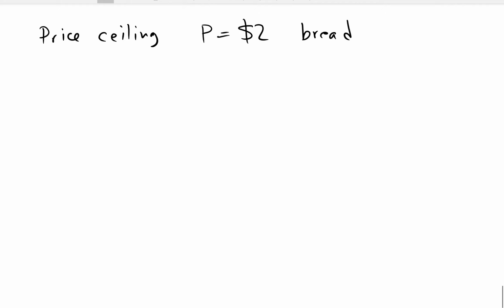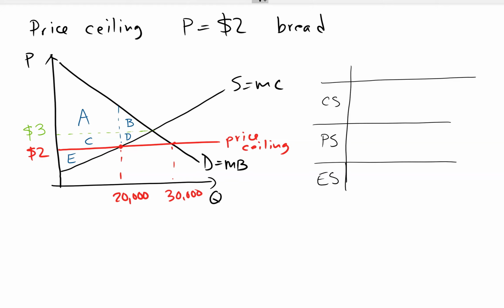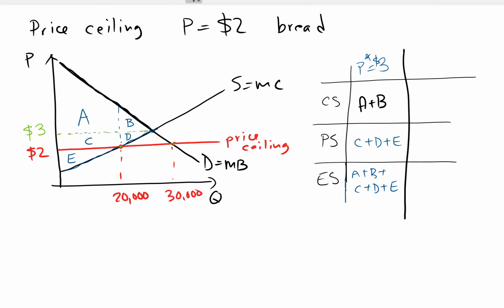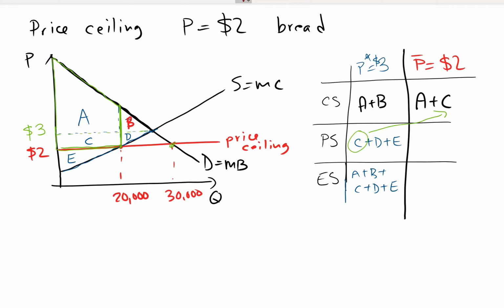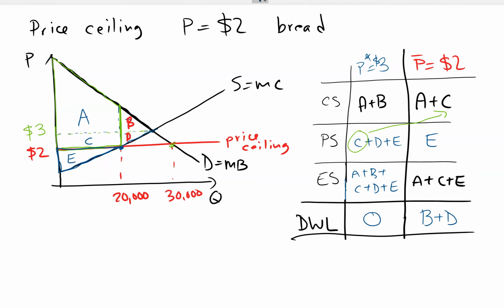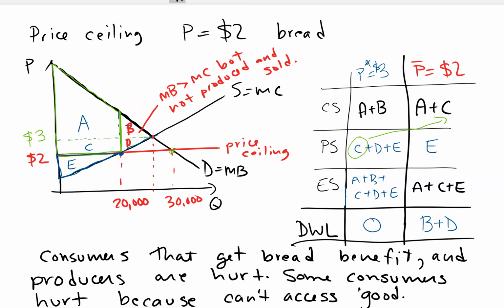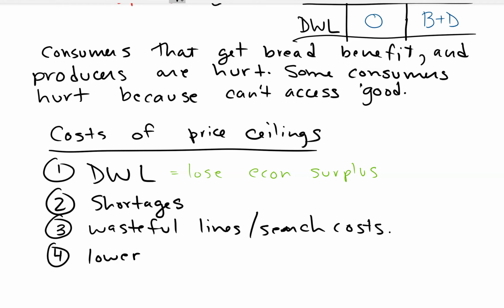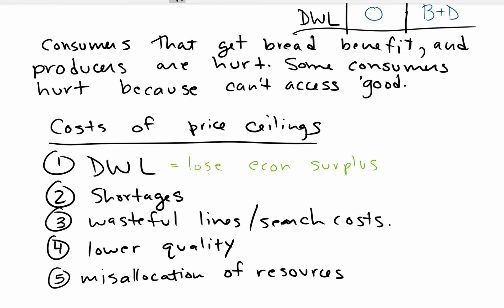4 7 Price ceilings part2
Goes through the economic surplus and costs using an example of a price ceiling on bread.